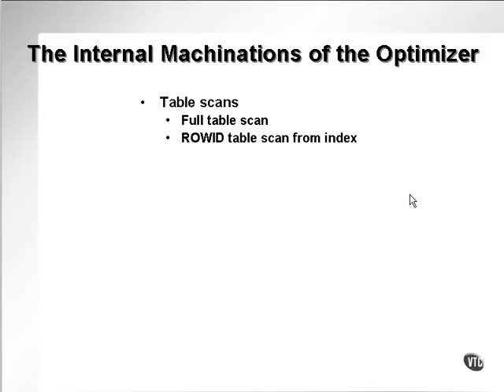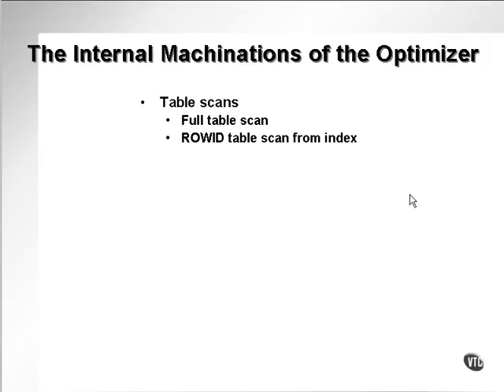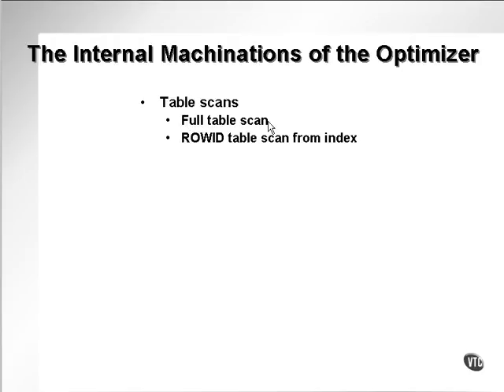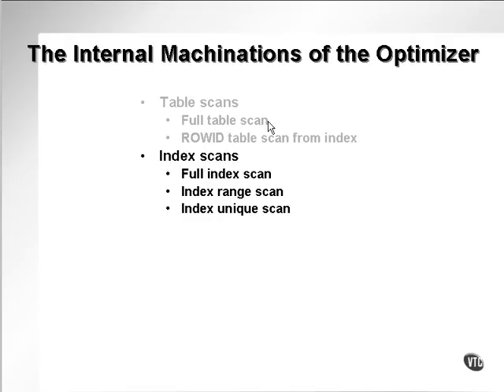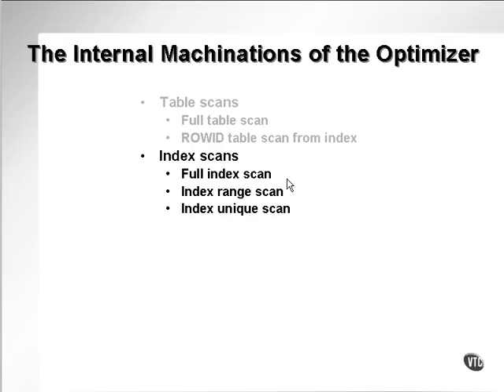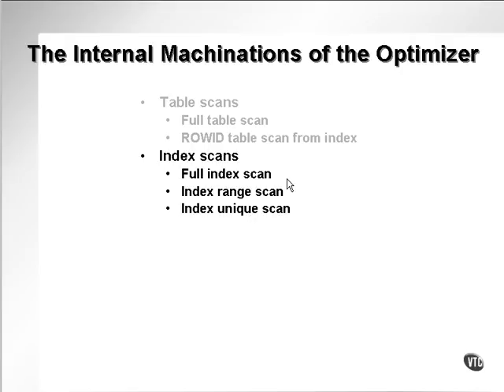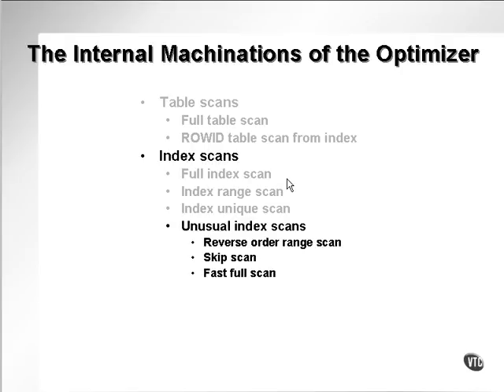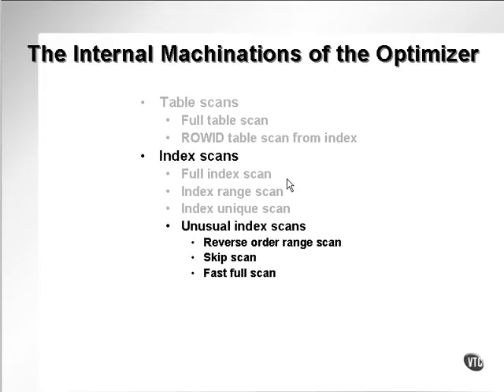oracle performance tuning 44